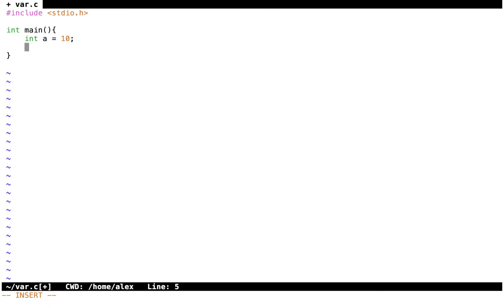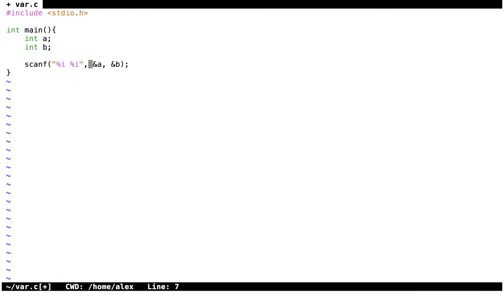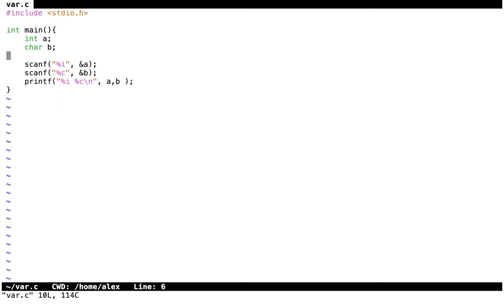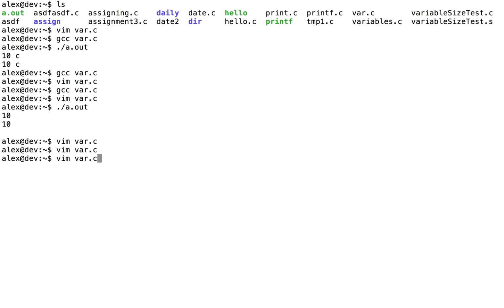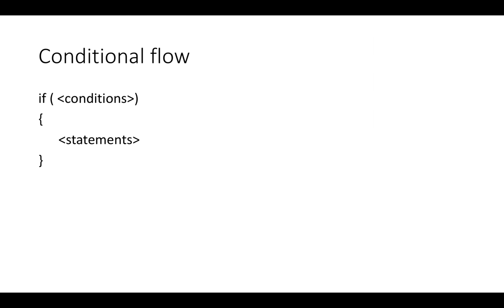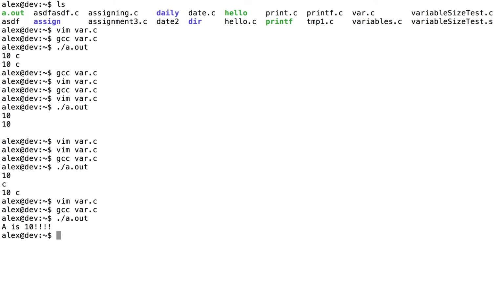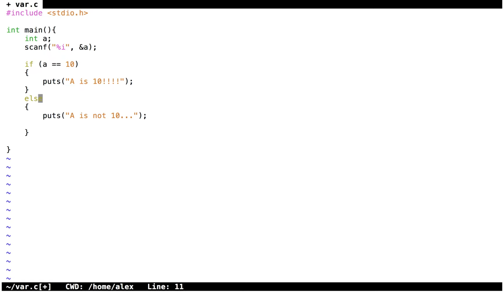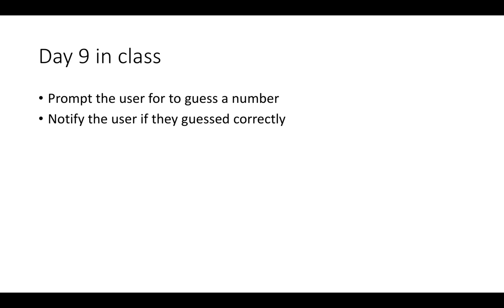Day 9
Review arithmetic operators, scanf, and conditional statements.